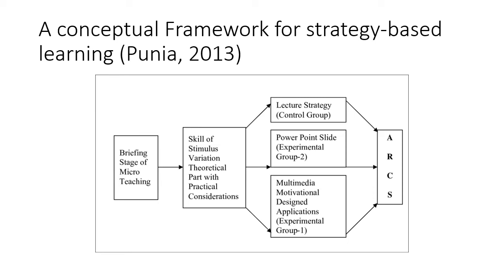Micro Teaching in Higher Education Video STU97964 pptx mp4 3